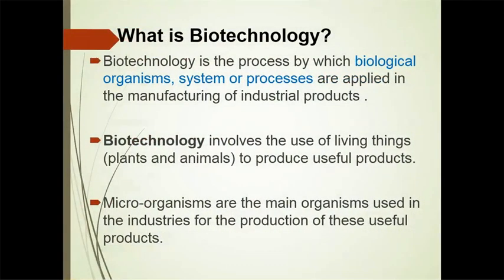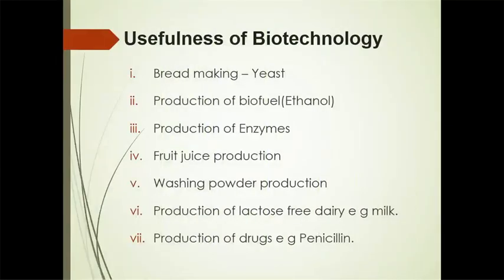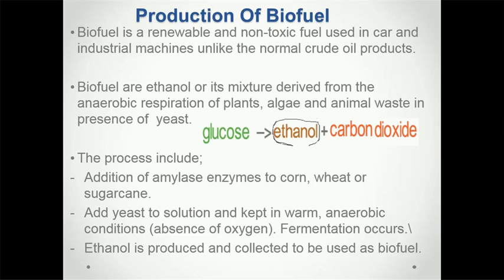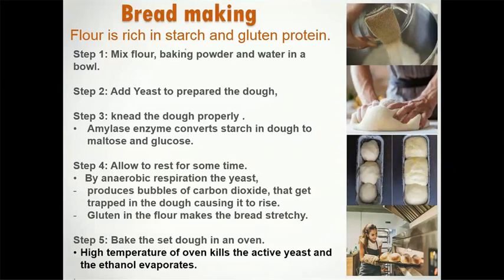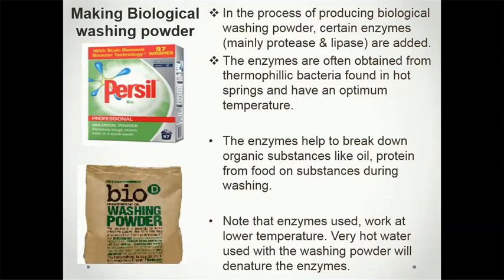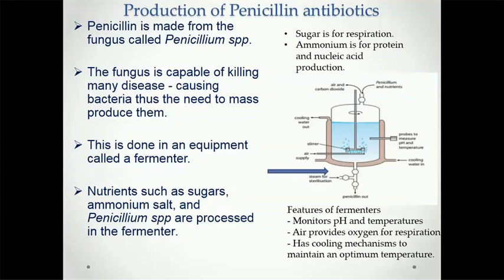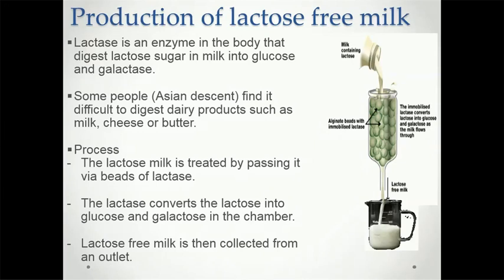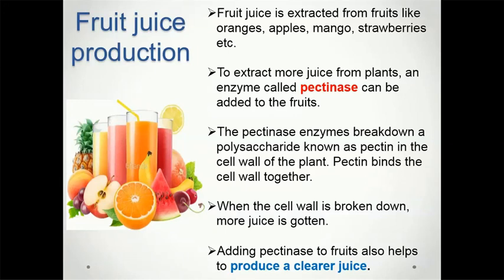VIDEO ON BIOTECHNOLOGY AND GENETIC ENGINEERING by Gloria Robert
Video on  BIOTECHNOLOGY and GENETIC ENGINEERING is meant to assist students in colleges  (Senior secondary students), those sitting for external examinations like IGCSE and others, those preparing for WAEC, GCE, NECO, UTME, POST-UTME etc.
The video mentioned the meaning of Biotechnology. The reasons micro-organisms are used in Biotechnology are enumerated and usefulness of Biotechnology in areas such as in Bread making, Production of biofuel, Production of Enzymes, Fruit juice production, Washing powder production, Production of lactose free dairy and Production of drugs e g Penicillin listed. The processes involved in production of common bio-products like biofuel, fruit juice, biological washing powder, bread, antibiotics etc are explained in the video as well. Important enzymes such as lipase, protease, pectinase and microbes used in the processes of making these bio product are given and their functions stated in simple terms.
This video also have past questions from WAEC, GCE, NECO, UTME, POST-UTME  to help student's mastery of topic and can be used as teaching aid by Biology subject teachers.